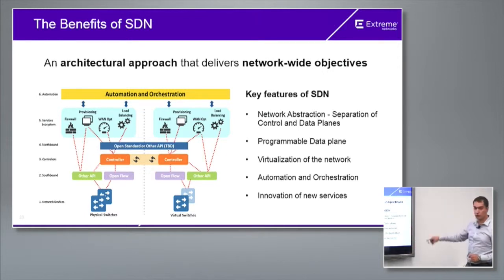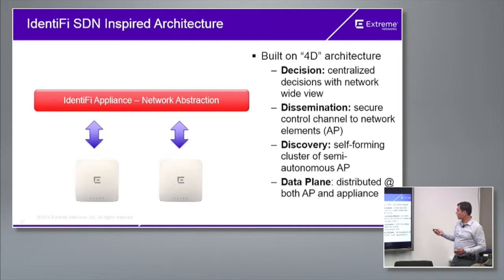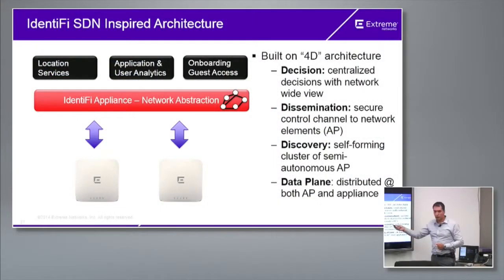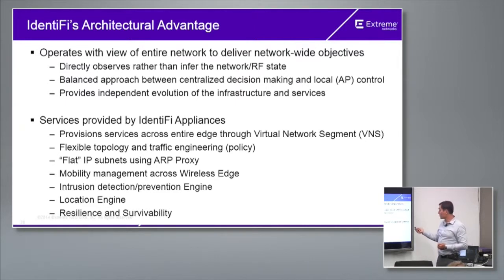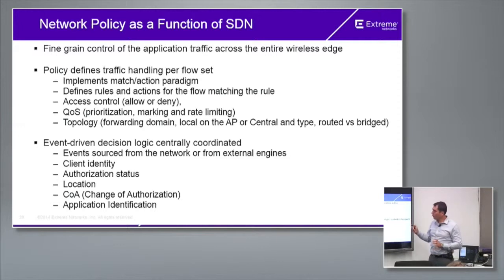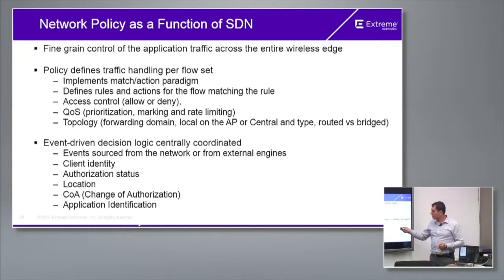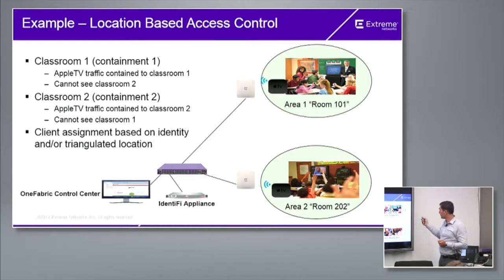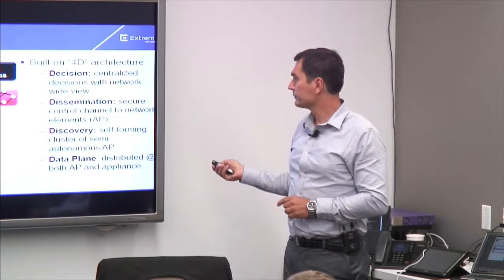Extreme Networks IdentiFi SDN Architecture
Recorded at Wireless Field Day 7 on August 6, 2014.